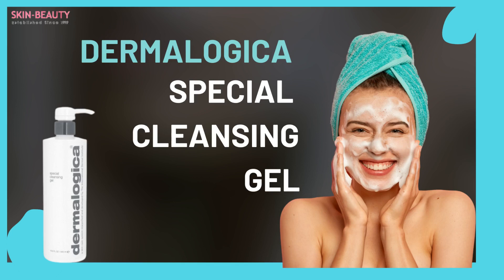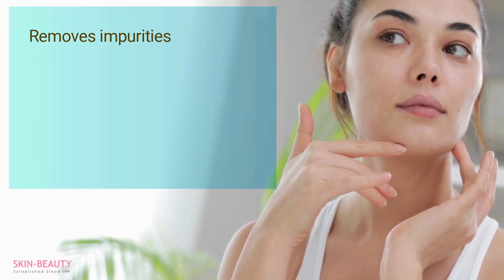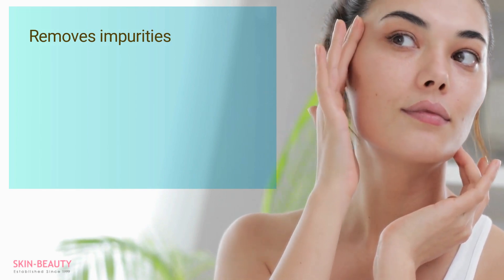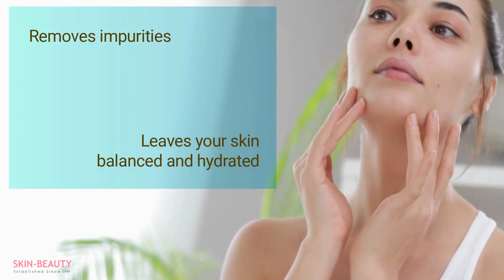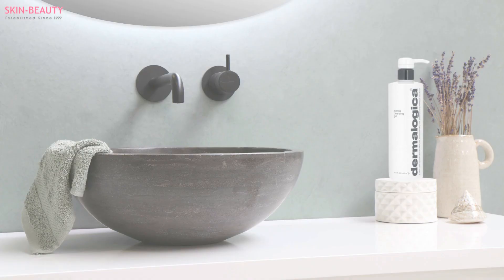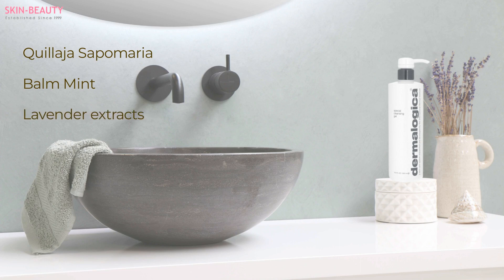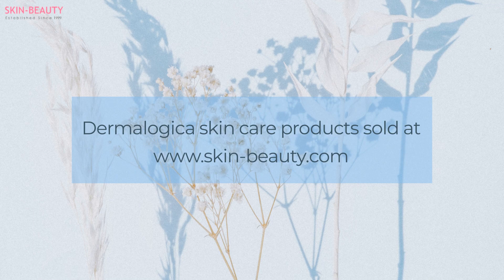Dermalogica Special Cleansing Gel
To find all your favorite beauty products for an enhanced skincare routine, simply

► Where to find Skin Beauty

► Contact Skin Beauty

Skin Beauty is committed to building value, integrity, and loyalty. Being in the beauty industry since 1999, we are in the beauty profession specializing in spa and skincare related services. We offer skincare and beauty products that are sold only at high-end specialty stores and spas. Currently, we represent more than 4000+ products endorsed by doctors and skincare specialist.